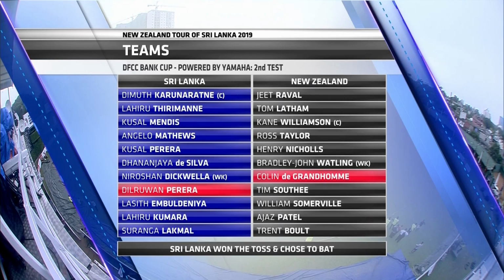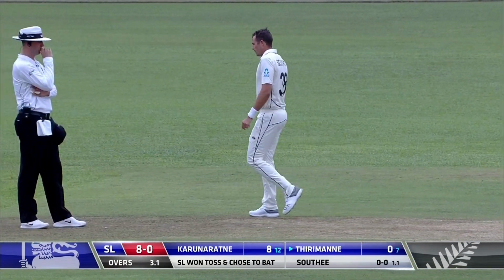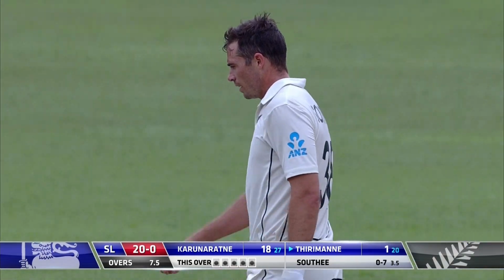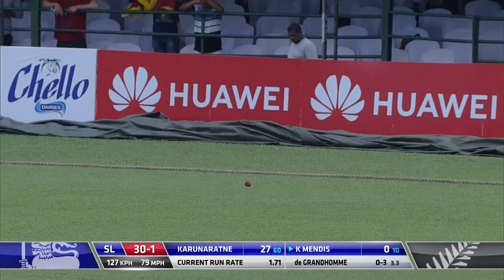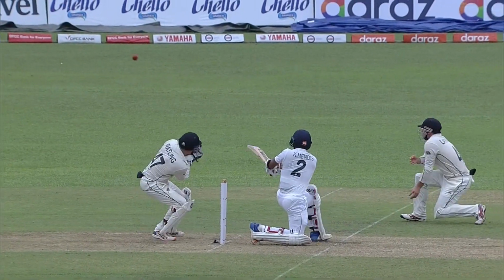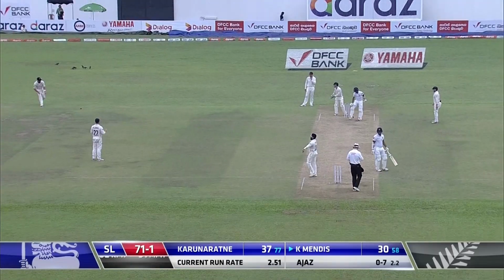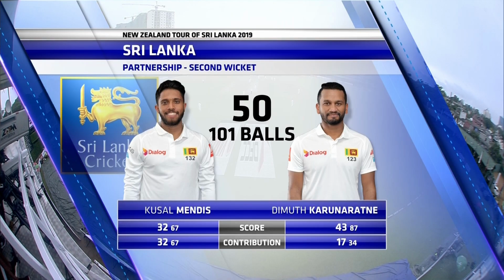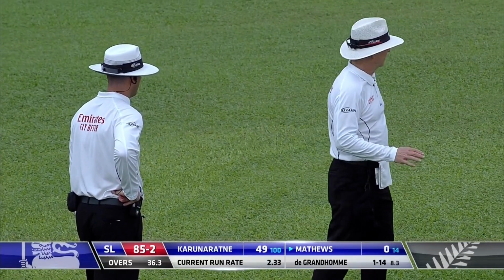Day 01 | Sri Lanka vs New Zealand 2nd Test | Highlights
Day 01 | Sri Lanka vs New Zealand 2nd Test at P Sara | Highlights